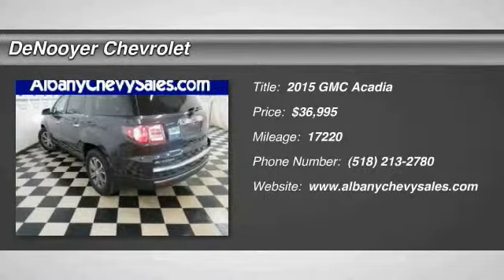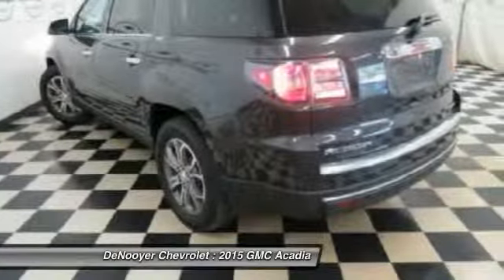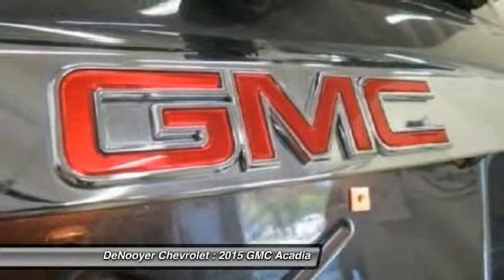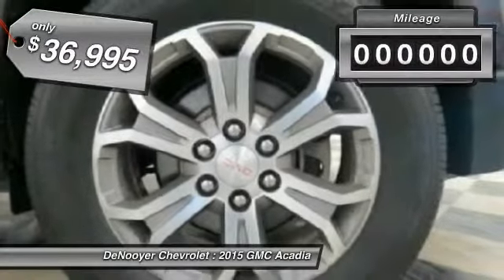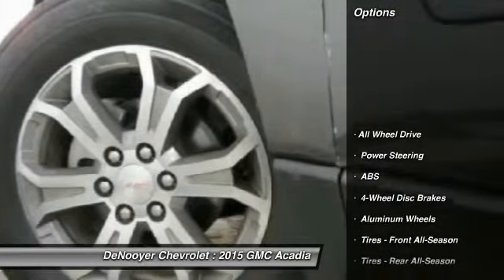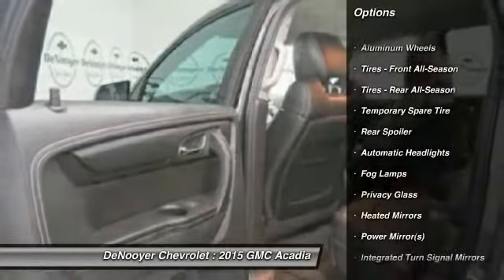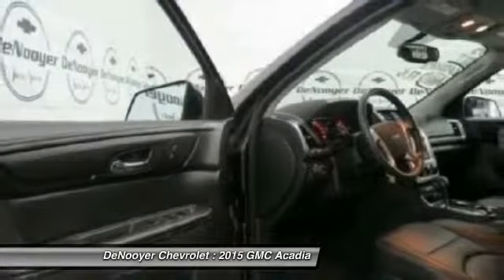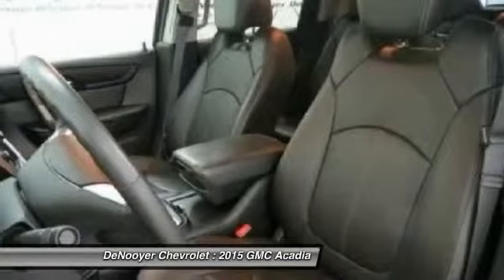2015 GMC Acadia Used Albany NY 12205 PR1386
2015 GMC Acadia SLT

DeNooyer Chevrolet
127 Wolf Road

You'll love this 2015 GMC Acadia. This is a car you'll want to take home. With 17220 miles, it features Automatic transmission and an exterior color of Iridium Metallic. Call and get in touch with DeNooyer Chevrolet directly, and be the first to open the car door today!